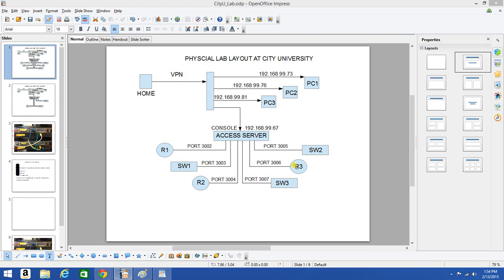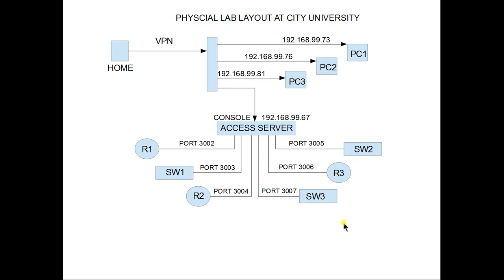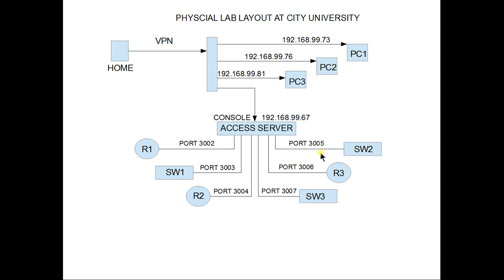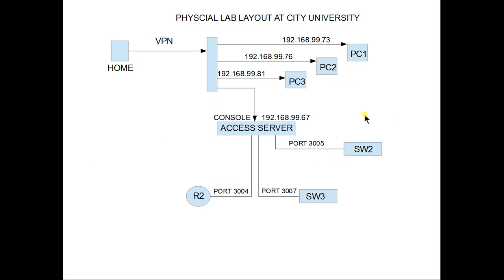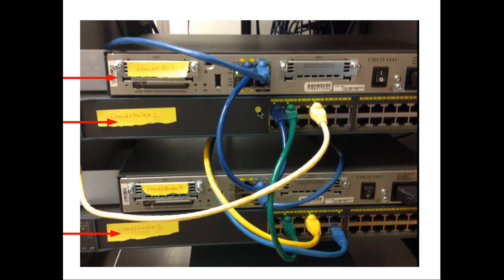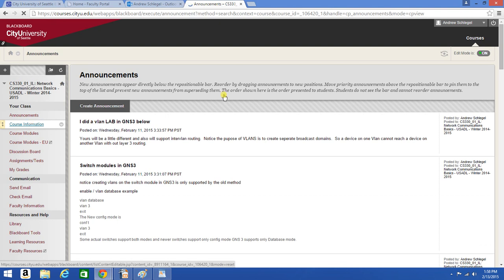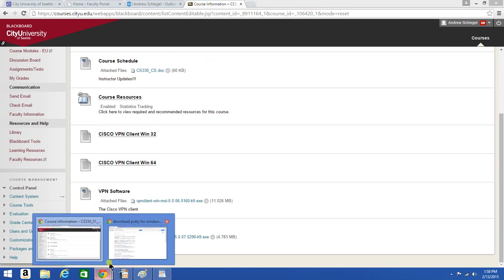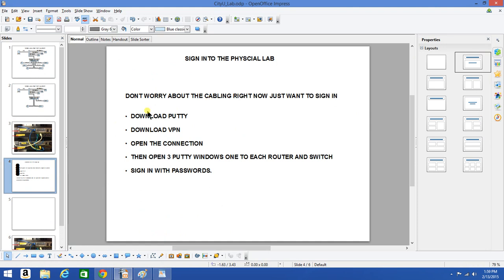Prepare to sign into the lab